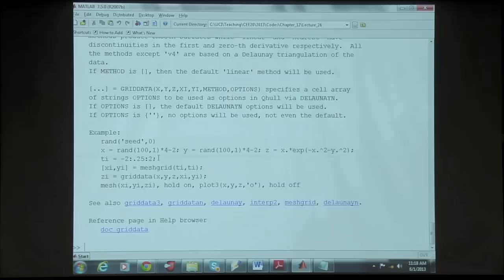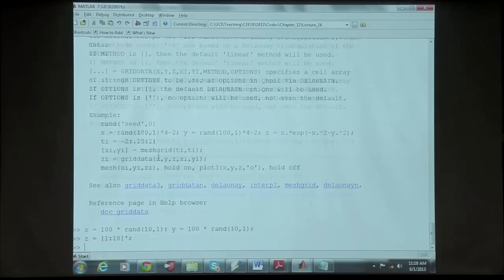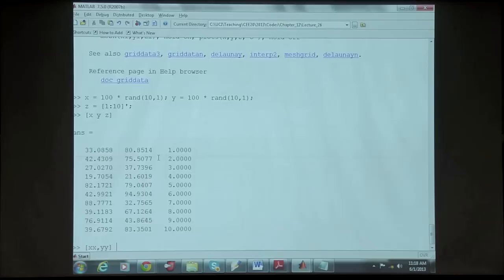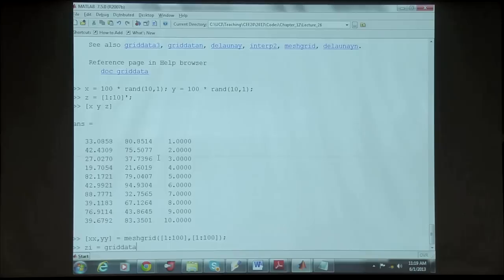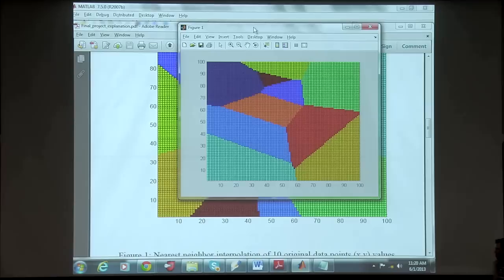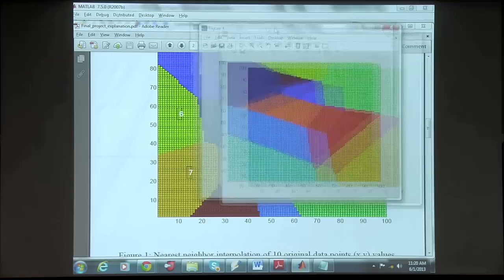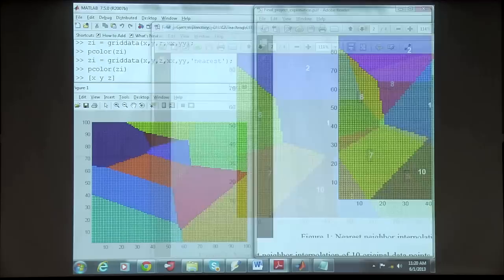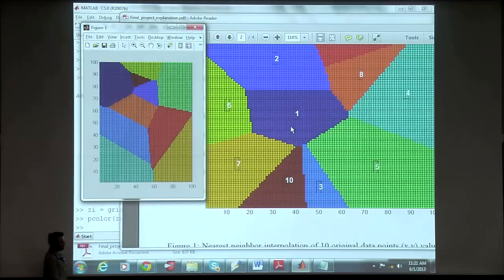Engineering CEE 20: Engineering Problem Solving: Final Project Explanation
UCI CIvil & Environmental Engineering 20 Engineering Problem Solving (Spring 2013)
Lec 27. Engineering Problem Solving -- Final Project Explanation
Instructor: Jasper Alexander Vrugt, Ph.D.

Description: Introduction to computer programming within a numerical computing environment (MATLAB or similar) including types of data representation, graphical display of data, and development of modular programs with application to engineering analysis and problem solving.

Required attribution: Vrugt, Jasper Alexander. CEE 20 (UCI OpenCourseWare: University of California, Irvine), [Access date].